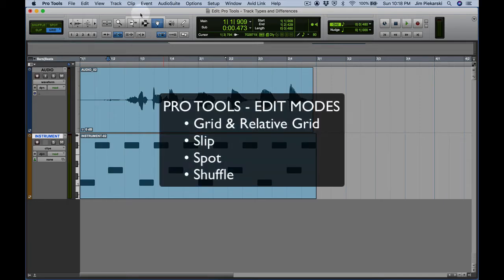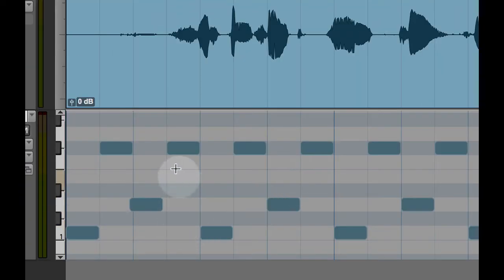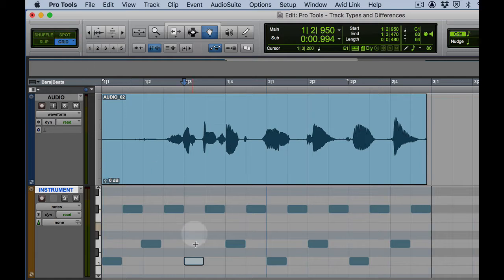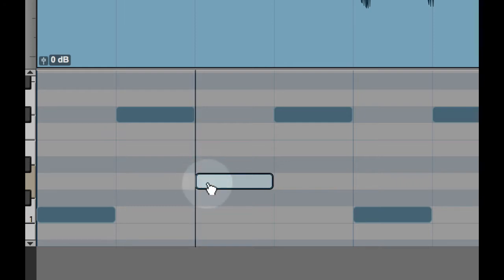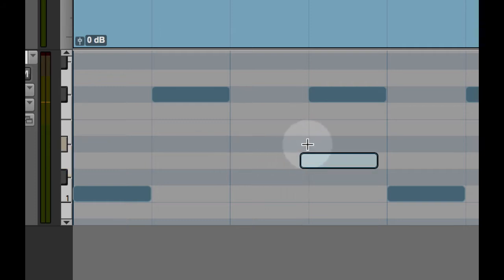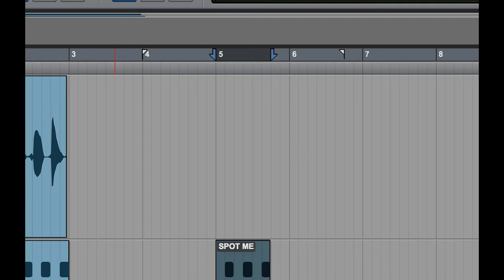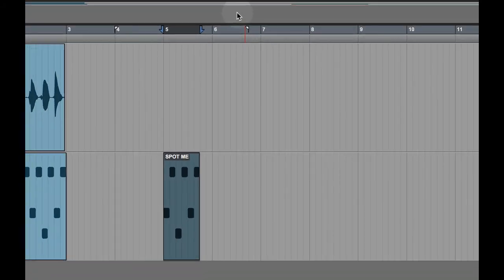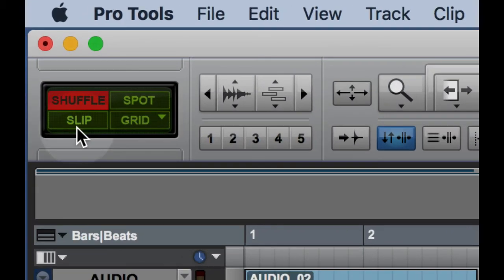Pro Tools: The 4 Edit Modes - Grid • Slip • Shuffle • Spot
Basic Pro Tools system and session management skills.  The 4 edit modes.